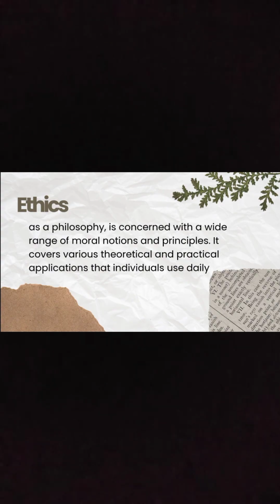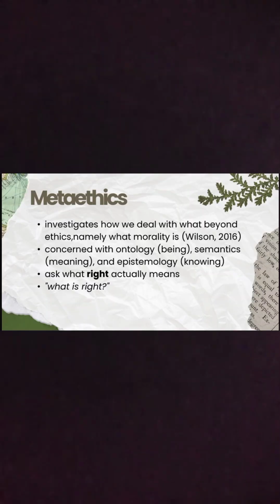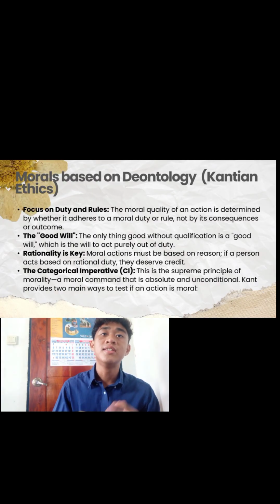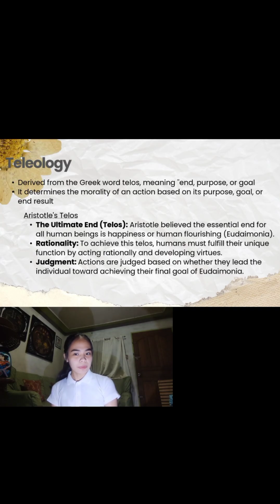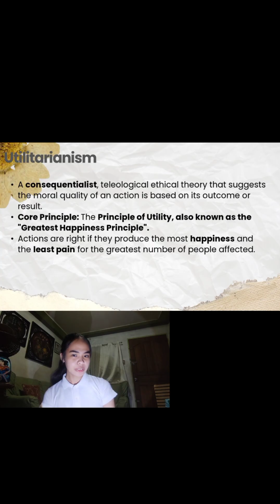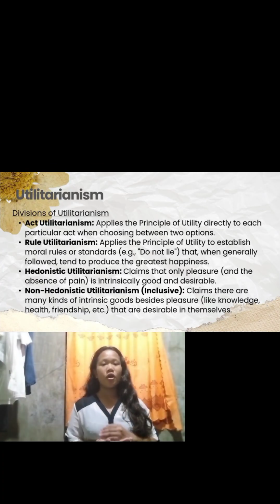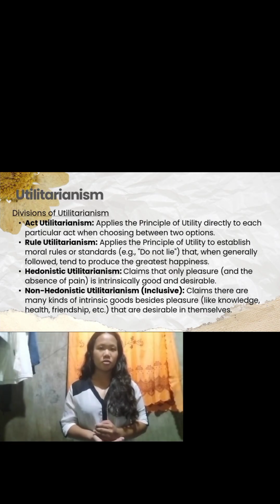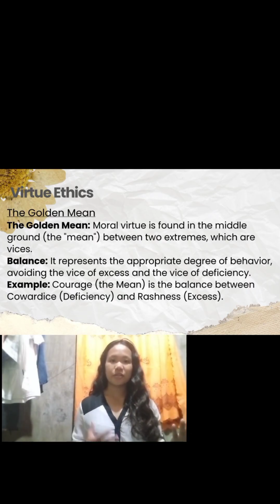GROUP 5: Chapter 4 Reasoning Through Ethical Frameworks- Lesson 1 Three Areas in the Field of Ethics